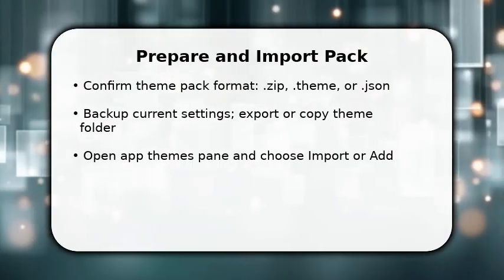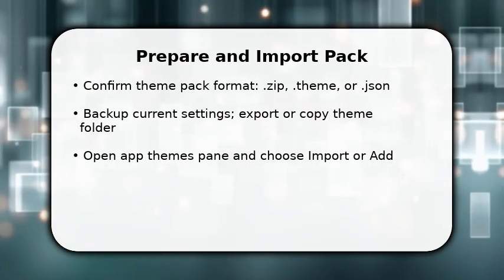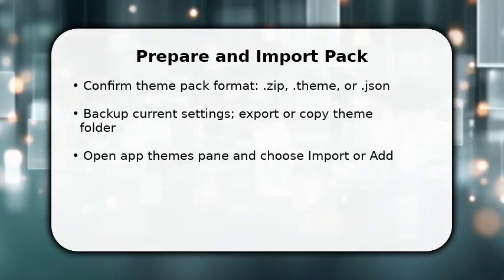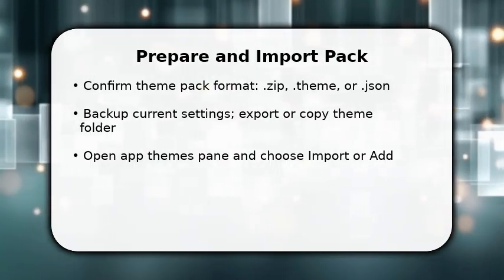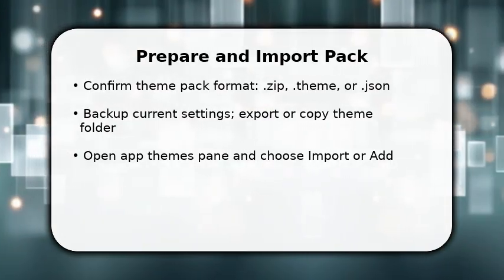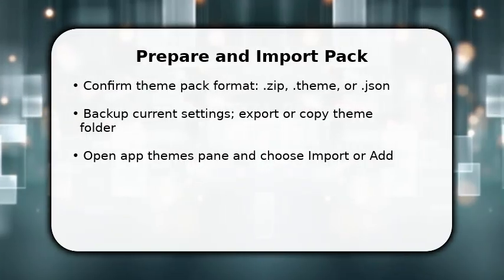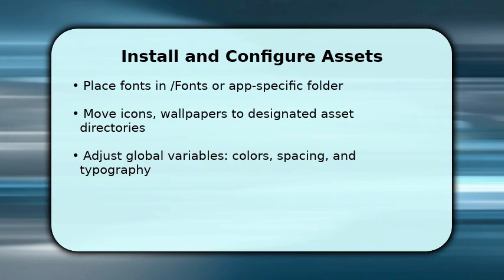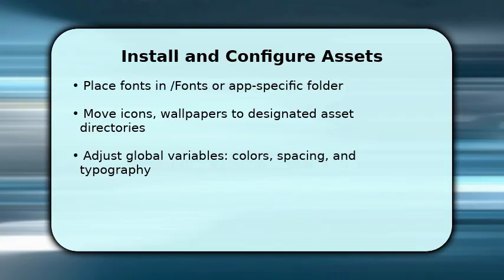How to Use a Theme Pack (full Guide)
Dive into the world of WordPress themes and learn how to install, activate, customize, and update a theme pack with ease. This comprehensive guide covers all essential steps for beginners and experienced users alike.